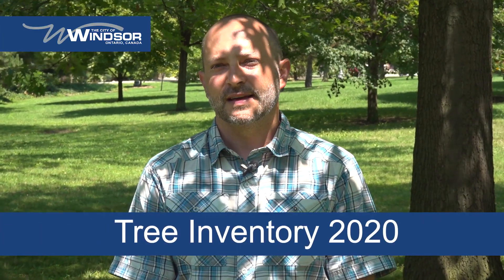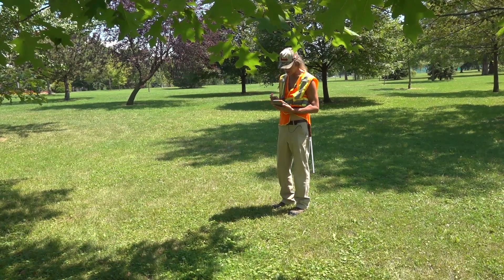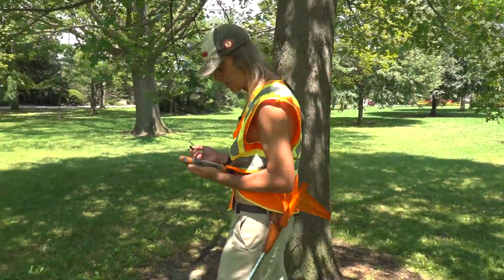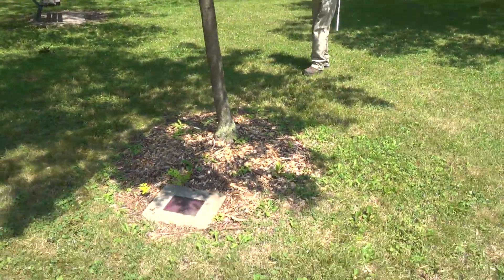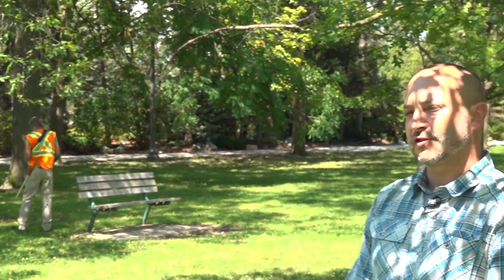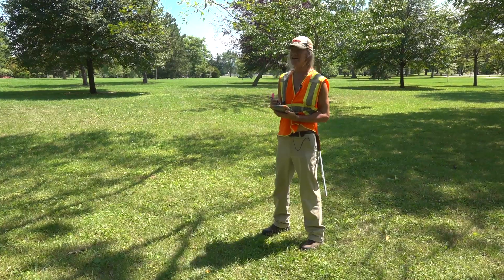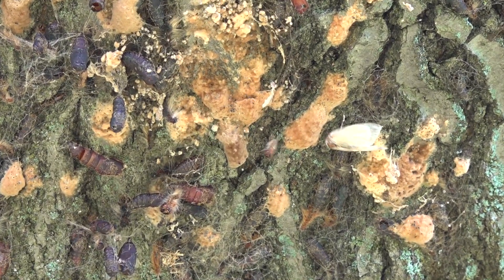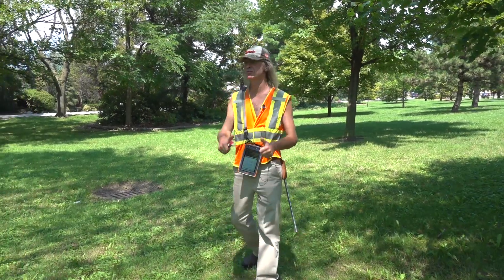Tree Inventory 2020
We live in a unique urban forest. Not only are there are species of trees in Windsor that grow in few other places in Canada, but our diverse and healthy tree canopy contributes to property values, lifestyle and the environment. This summer, as part of a two-year project, trees in City of Windsor parks are being inventoried. We learn more about why this inventory is important in this video from the City’s Manager of Forestry and Natural Areas.